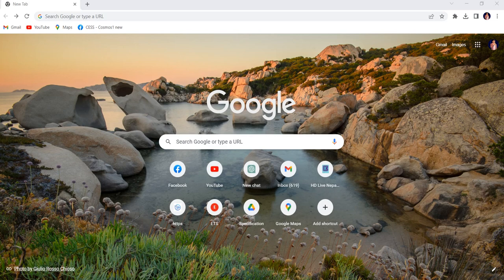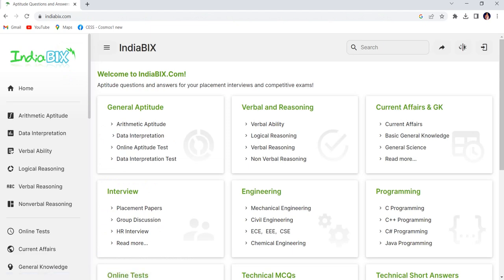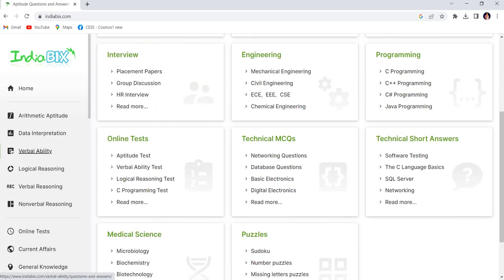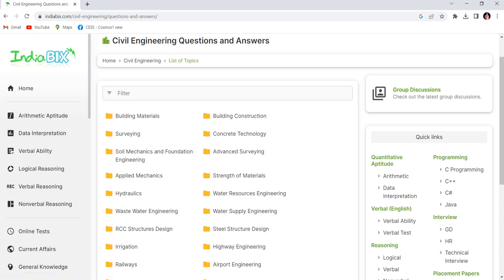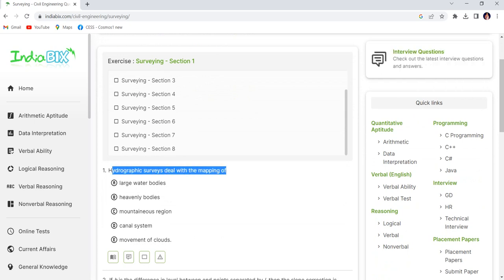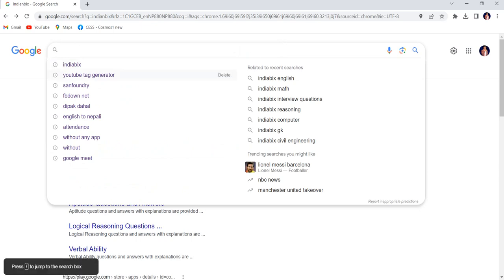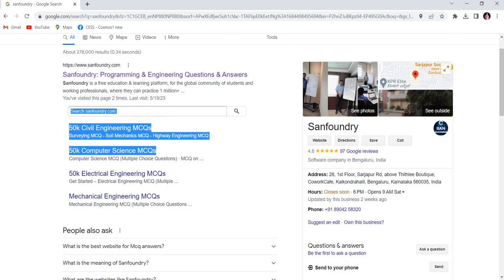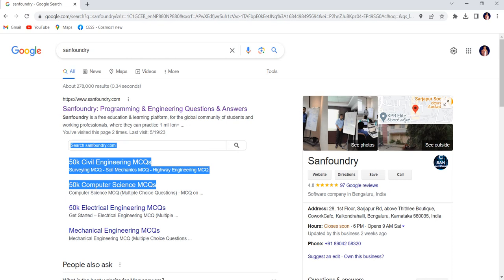Best website for Nepal Engineering Council Exam